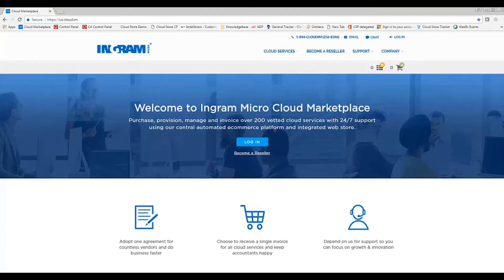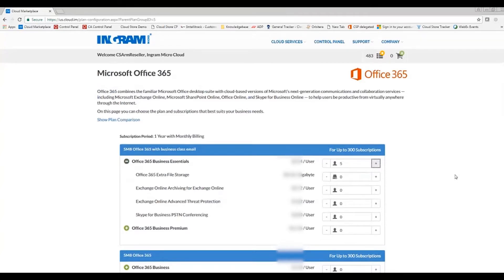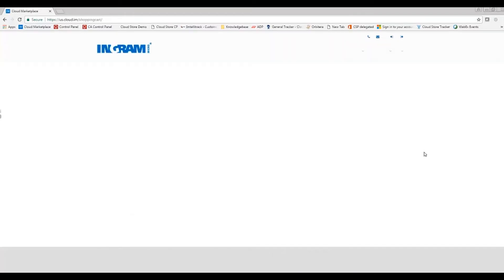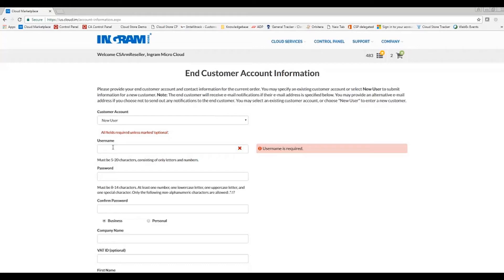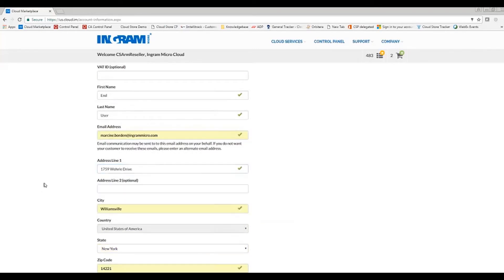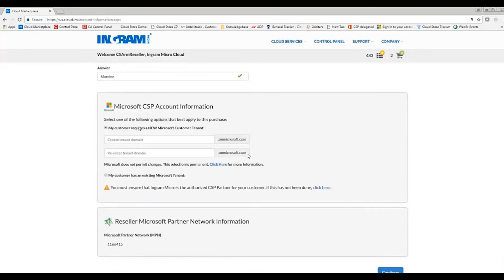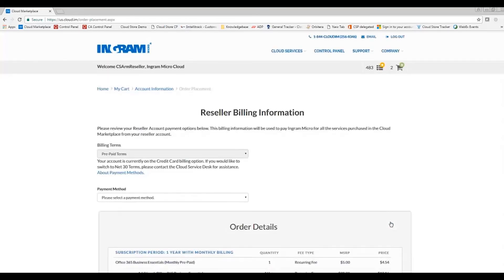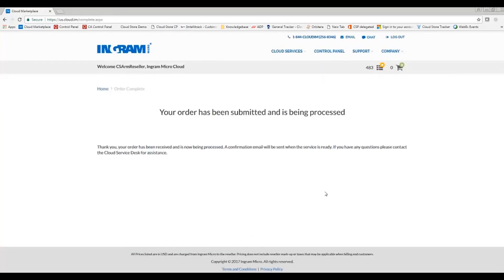How to place an Order on Ingram Micro Cloud Marketplace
Learn the simple steps involved in placing an order on the Ingram Micro Cloud Marketplace.